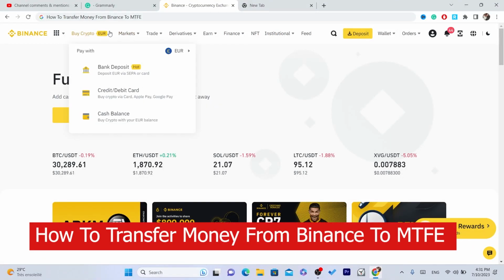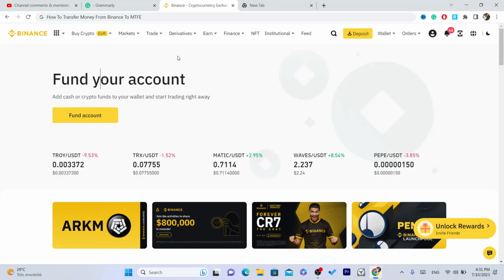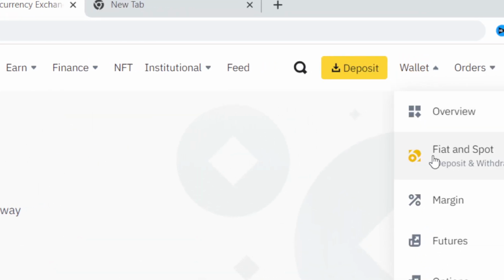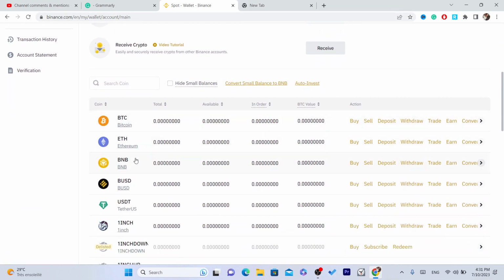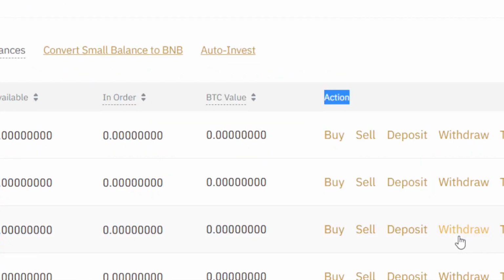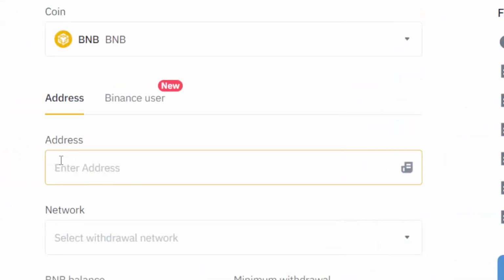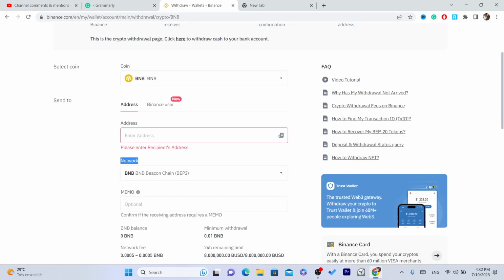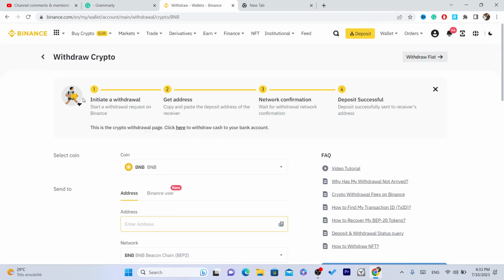How To Transfer Money from Binance to MTFE 2025 (The Correct Way!)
How To Transfer Money from Binance to MTFE (Mew Way!) In this video, I will guide you through the process of transferring money from Binance to MTFE, ensuring a seamless and secure transaction.

Are you looking to move your funds from Binance to MTFE? Look no further! In this step-by-step tutorial, I will walk you through the entire process, making it easy for you to transfer your money between these two platforms.

First, we will start by logging into your Binance account and accessing the withdrawal section. I will show you how to locate MTFE as a withdrawal option and select it as your destination.

Next, we will navigate to your MTFE account and find your deposit address. I will guide you through the necessary steps to obtain your unique deposit address, which you will need for the transfer.

Once you have the deposit address, we will return to Binance and initiate the withdrawal. I will demonstrate how to enter the correct amount and paste the MTFE deposit address, ensuring accuracy and preventing any errors.

Throughout the video, I will provide useful tips and insights to ensure a smooth and successful transfer. I will also address common challenges that users may encounter and provide solutions to overcome them.

Please note that the specific steps may vary depending on any recent updates or changes to the Binance and MTFE platforms. Therefore, it's essential to stay updated with the latest instructions and guidelines.

If you're ready to transfer your funds from Binance to MTFE, join me in this tutorial by hitting the play button.